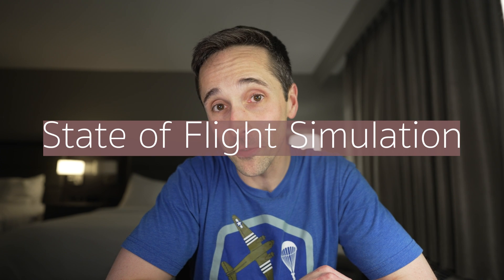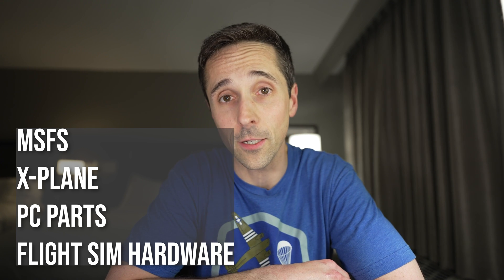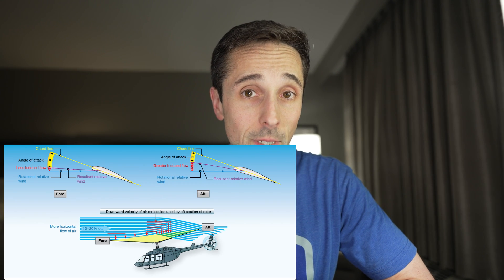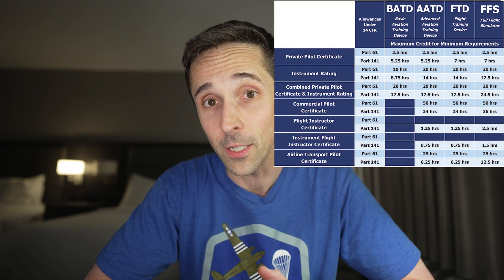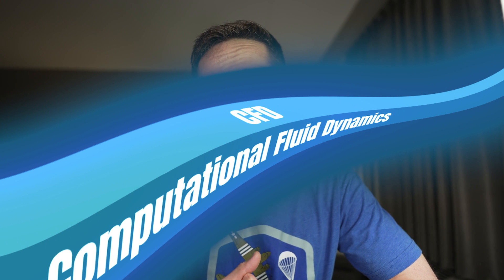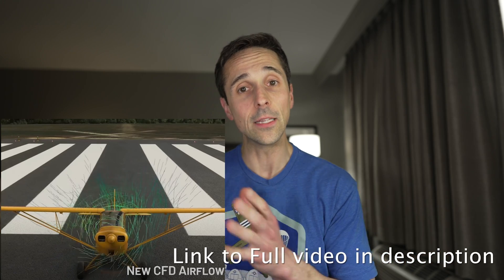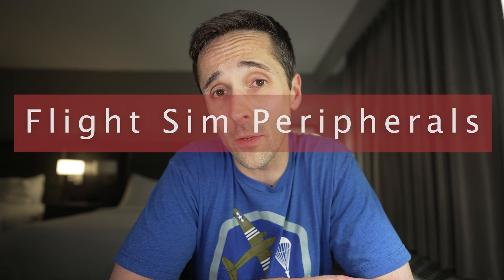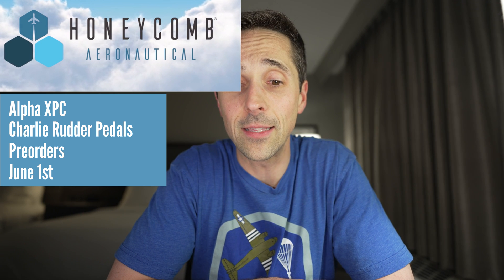State of Flight Simulation April 2022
It has been a while since the last State of Flight Simulation update. In this update we will discuss MSFS, X-Plane 12, PC Parts, and Flight Sim Peripherals.

Time Stamps
MSFS 2020 – 01:37
X-Plane 12 – 08:46
Pc Parts – 15:22
Flight Sim Peripherals – 16:42

Shot with Sony A7iv